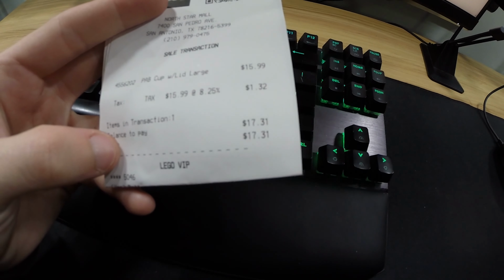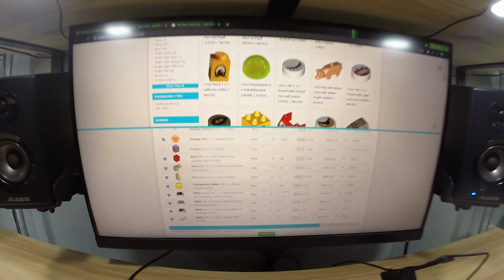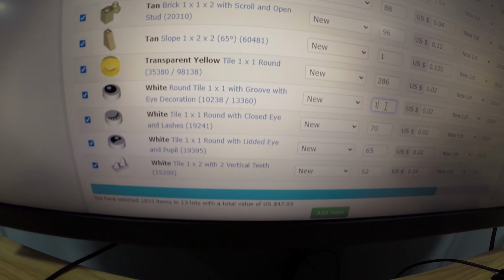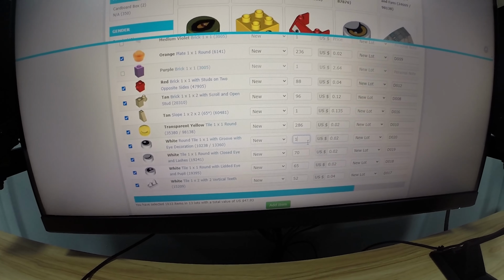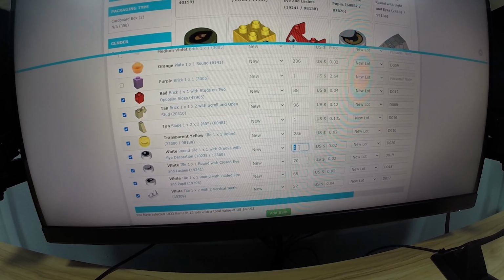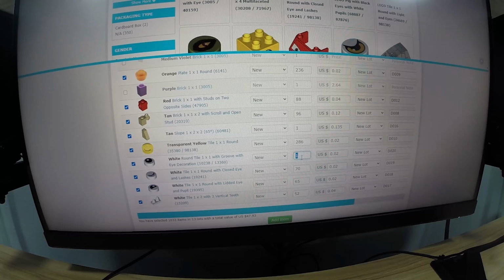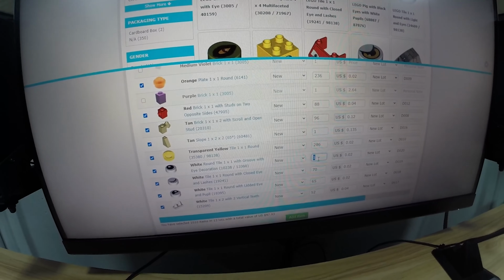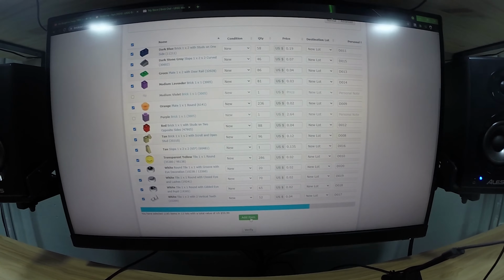Pick-A-Brick Wall / Is It Worth It?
Decided to try out a small test on the PAB wall